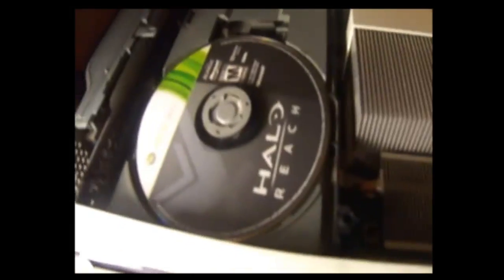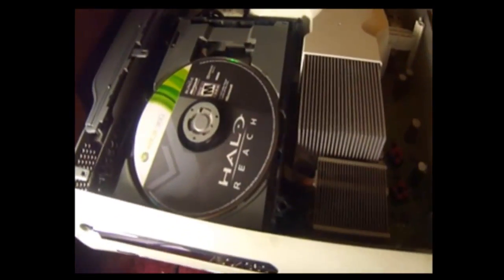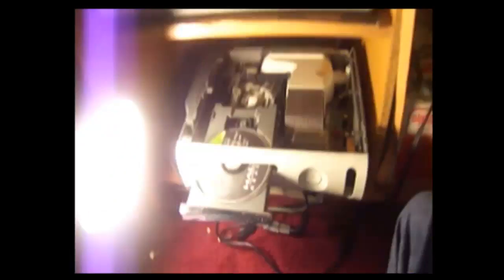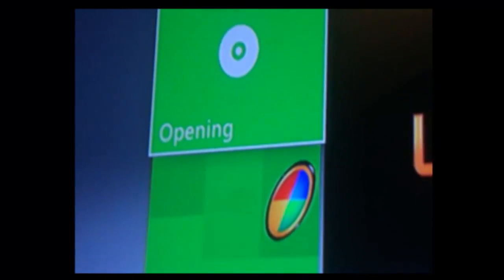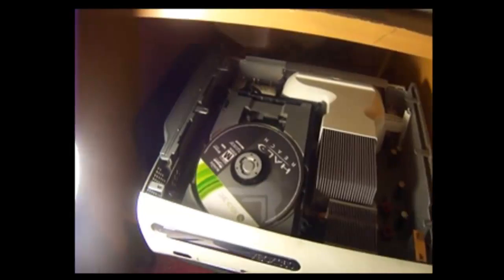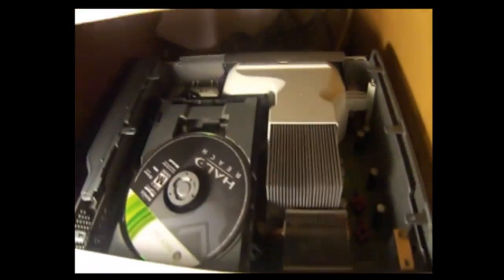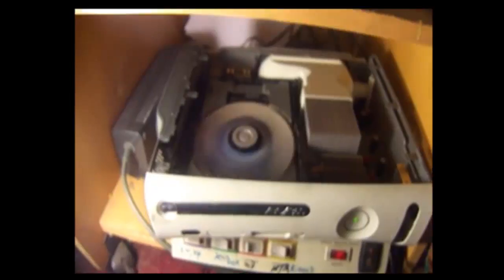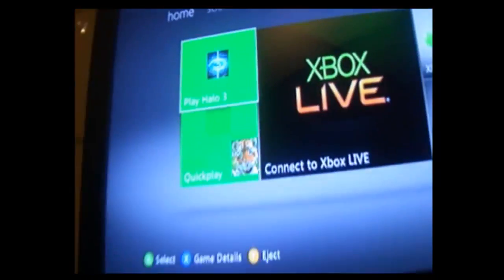Fix Open tray error Solution solve the problem!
Atempt at your own risk.